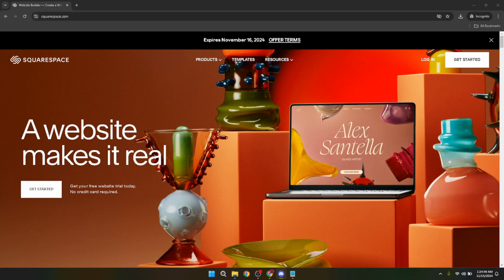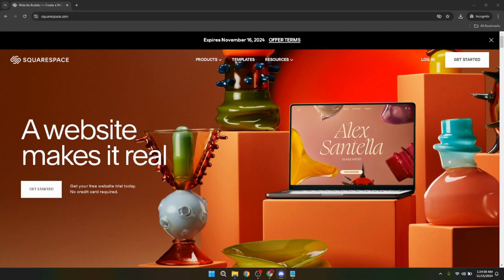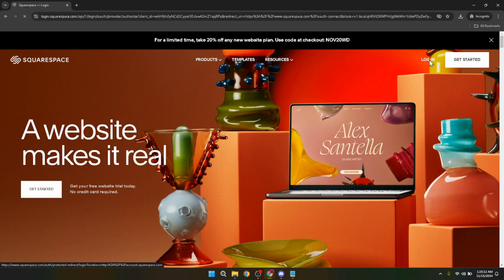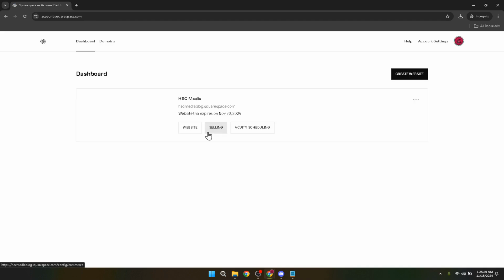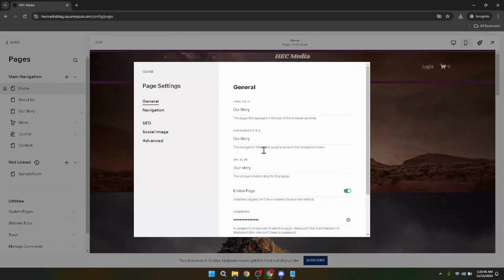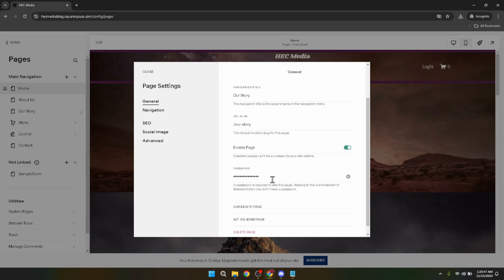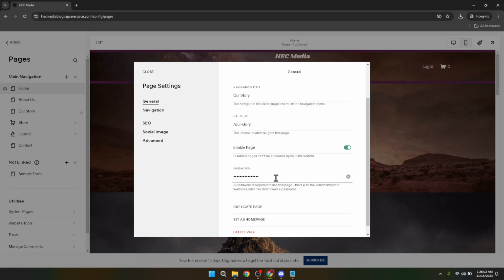How to Access Password on Squarespace (Full 2024 Guide)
How to Access Password on Squarespace (Full 2024 Guide)3